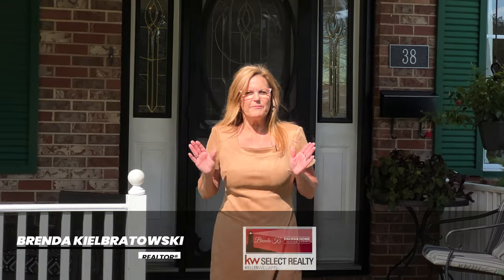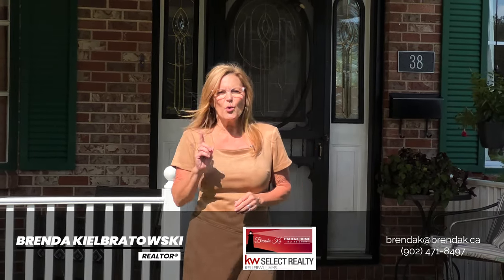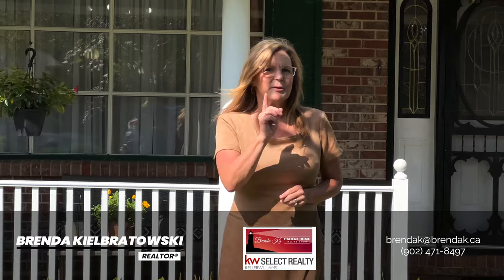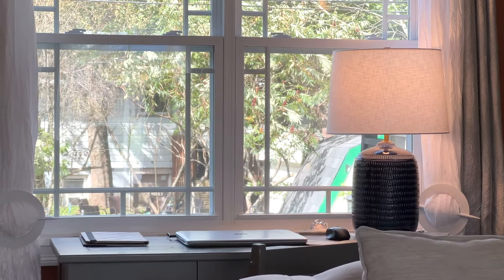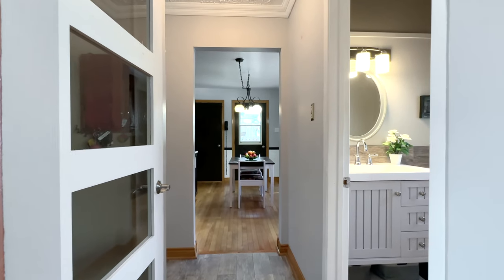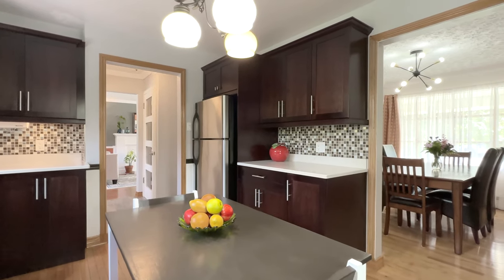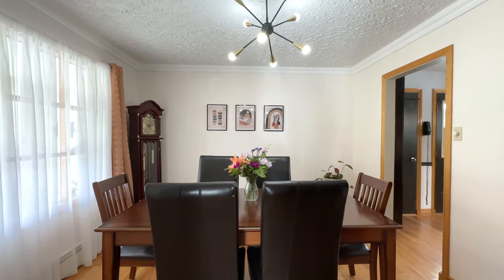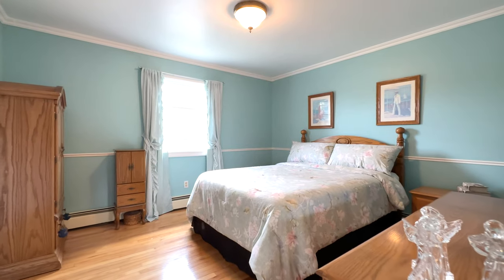Lovingly maintained one-owner home is ready to welcome a new family home! 🥰🏡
** SOLD **

Nestled in the heart of Lower Sackville, this lovingly maintained one-owner home is ready to welcome a new family home! 🏠️

Making its debut to the market, this home starts out with a thoughtfully designed main level layout that combines functionality and style. A beautifully renovated kitchen boasts quartz countertops, stainless steel appliances, smart built-ins, and double undermounted sink. The kitchen effortlessly extends to a multi-level backyard deck, perfect for outdoor gatherings or go for a dip in the above ground pool! 🍹⛱️

A spacious living room with gleaming hardwood and cozy fireplace is bathed in natural light with large front and rear windows. A spacious formal dining room and a convenient, updated powder room complete this level. As you make your way upstairs, you'll find four good sized bedrooms, including the primary bedroom with a great walk-in closet. The main 4-piece bathroom has also been updated, complementing the refreshed flooring and light fixtures throughout 👌

The basement level offers more versatile space to enjoy, offering a fantastic rec room, extra storage, a den, a laundry room, and a utility room. This home also has an attached garage, insulated, wired, and equipped with an automatic door opener for added convenience. Notable updates include the roof (10 years ago), updated windows and thermostats, plus new rain gutters and soffits!  ✅

Vacay in your own backyard by the above ground pool while enjoying the view of the meticulously landscaped yard featuring a variety of perennial flowers, fruit trees, and a vegetable and herb garden. The fully fenced yard ensures privacy, plenty of room for the kids and pets to enjoy, a swing, and an enclosed fire pit to roast marshmallows 🌼🌲

This home is situated in a mature, sought-after Sackville neighborhood that places you close to all essential amenities. Within minutes, you can reach schools, parks, shopping centers, the Sackville Sports Stadium, and picturesque First Lake. The property's proximity to the highway allows for a quick drive to the Cobequid Community Health Centre, a hassle-free commute to Downtown Halifax, and less than 20 minutes to the Halifax Stanfield Airport. Nature enthusiasts will appreciate the nearby walking trails, including the First Lake Glen Slauenwhite Trail and Great Oak Trail. Easy access to numerous services, retail, and restaurants along bustling Sackville Drive. 🔑

👉 Halifax homes
👉 Halifax real estate updates
👉 Living in Halifax

This is the home for all Halifax, Nova Scotia real estate information!

★ Where is Halifax? ★
Halifax is located on the East Coast of Canada, in the Maritime province of Nova Scotia. Jutting out into the Atlantic Ocean, Nova Scotia is one of the smallest Canadian provinces, shaped a bit like a lobster claw, one of the sea creatures popular in Nova Scotia’s fishing industry.
★ Who is Brenda K? ★
Brenda Kielbratowski is a top-producing realtor, and proud to lead a dynamic group of women in Brenda K’s Halifax Home Seller Group.   Brenda's proud commitment to customer service has consistently ranked her in the top agents in Canada, with Keller Williams Realty for 13 years.  Her team of women bring almost forty-five years of combined real estate experience and consistently strive to empower and support each other. We continually strive to be at the forefront of real estate buying and selling services in any market

*Listing courtesy of Brenda Kielbratowski | Realtor® | Brenda K's Halifax Home Selling Group | Keller Williams Select Realty